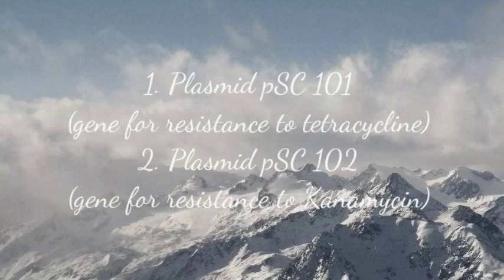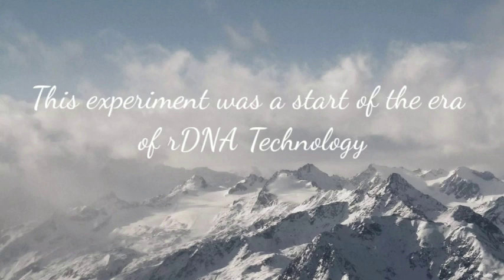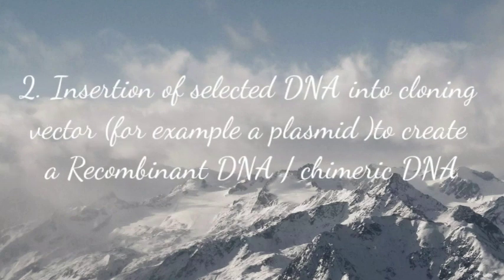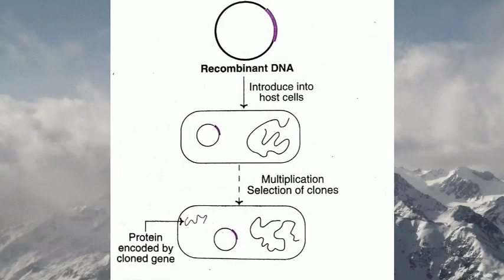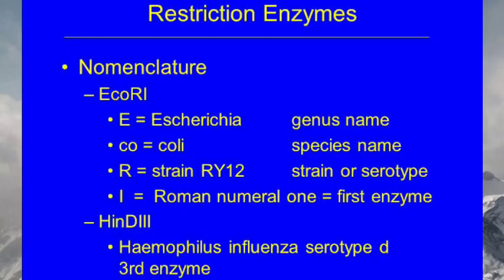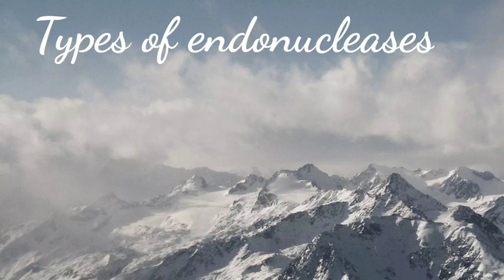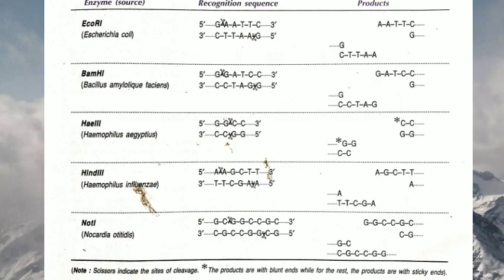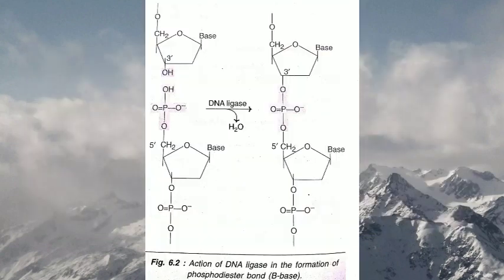Introduction to Genetic Engineering 480p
The video briefly explains basics of Recombinant DNA (r-DNA) Technology
Roles of different molecular tools e.g. restriction enzymes their types, role of DNA joining enzymes e.g. DNA ligase etc.